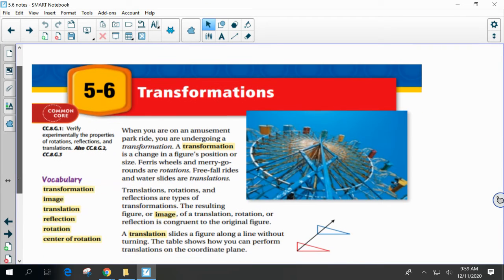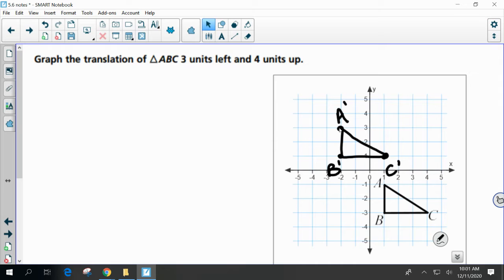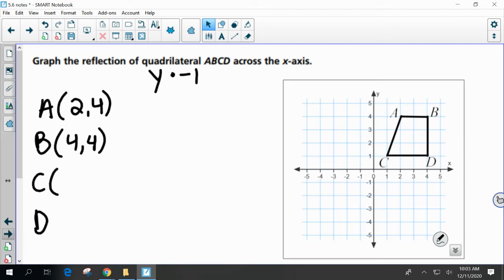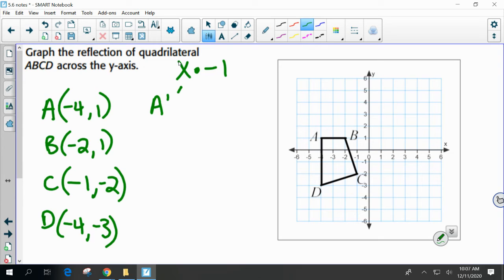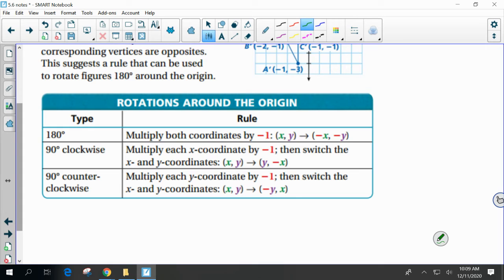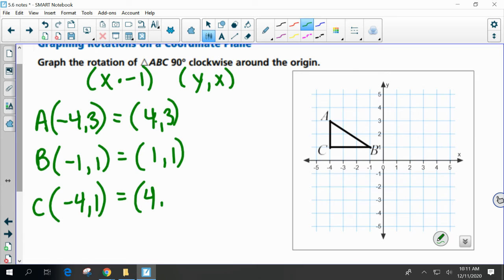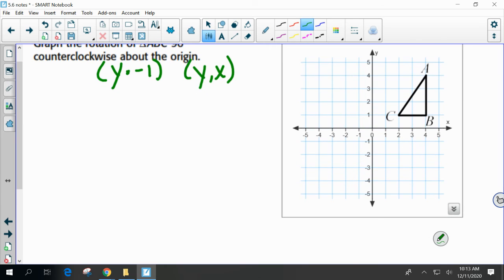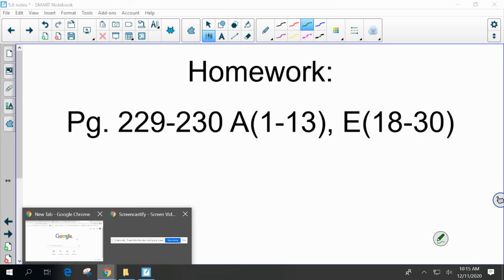Section 5.6 Notes